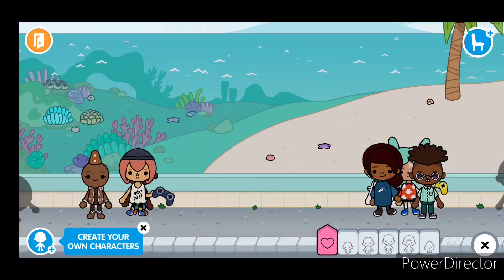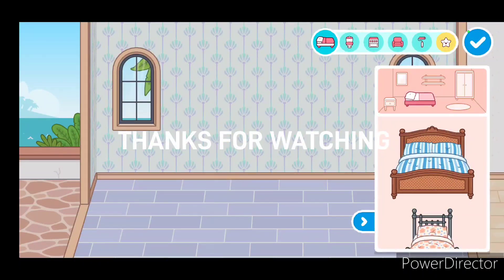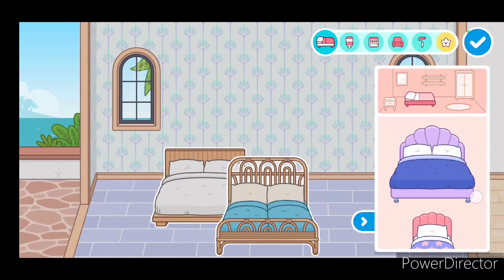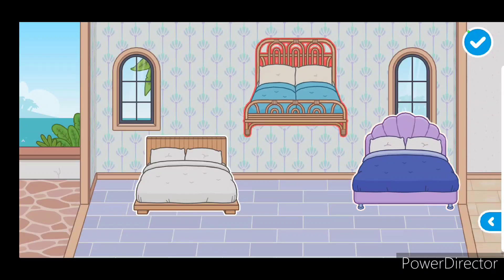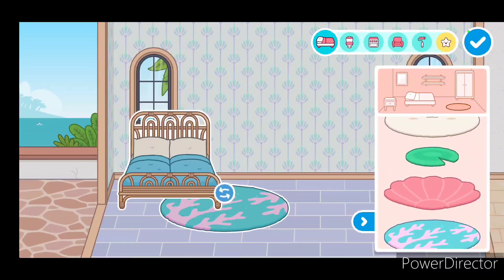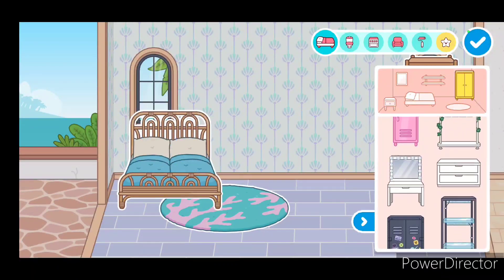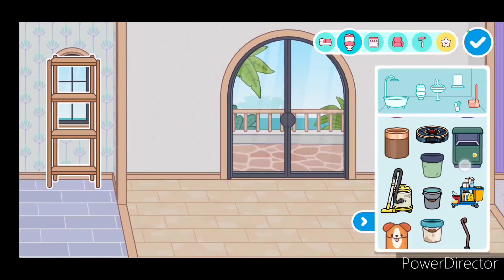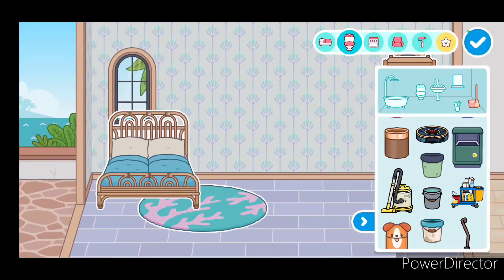toca Beach house ready for summer